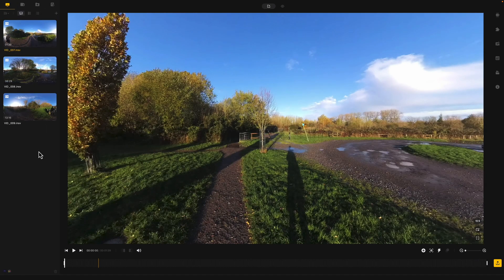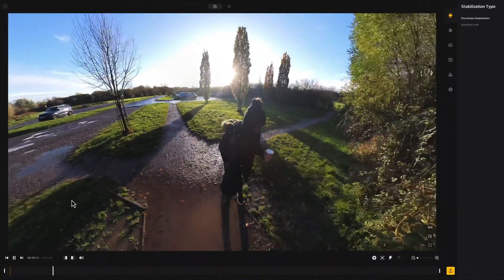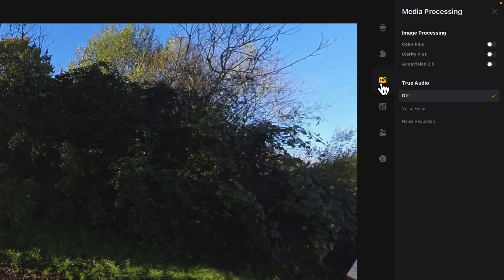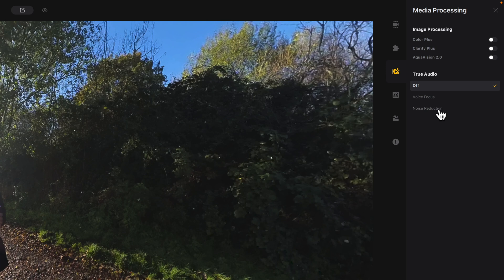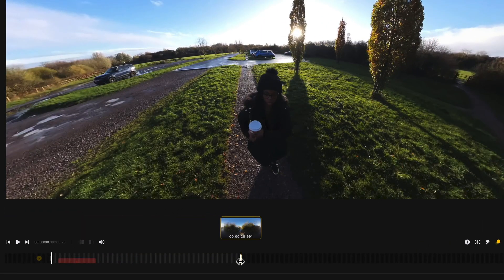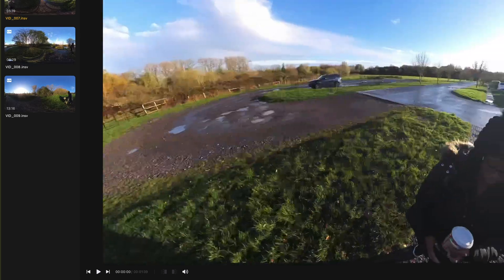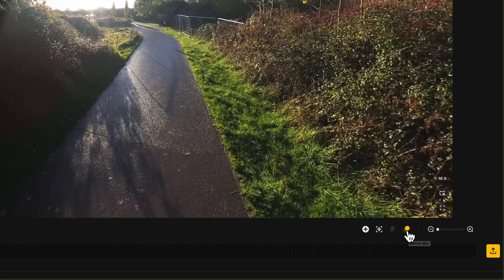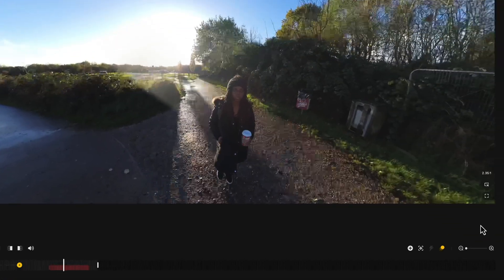Beginners’ Guide To Editing 360 Footage With Insta360 Studio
Welcome to the world of 360-degree filmmaking with the Insta360 Studio Desktop app! This guide will take you through the app, showcasing its functionality and teaching you how to effortlessly edit your awesome 360-degree footage.

To learn how to export and upload your 360 videos to YouTube as actual 360 videos, check this out

Tracks used (in order):
Fake Table by Benno
2AM Walk by Lalinea
Passionate Choices by Mansij
Rising Sun by Ramol
Can't Fight This Feeling (Instrumental) by Raquel Castro
At First I Thought by Walz
Shizzle by Curtis Cole

I use motion graphics from Motion Array ($50 off)

I wouldn't be without this camera
My second favourite camera
This little camera is always with me
I use this action camera for POV shots
I love this wireless mic
But I also really like this wireless mic
Amazing (more expensive) shotgun mic
I get even better audio when using this
I use these micro SD cards for my action cameras and drones

*** VIDEO CHAPTERS ***
00:00​ - Intro
01:13 - The Interface
05:45 - Project Management Tool
06:57 - Reframing with Keyframes
08:39 - Transitions
10:15 - Tracking
12:16 - TimeShift
14:12 - Aspect Ratios
15:05 - Snapshots